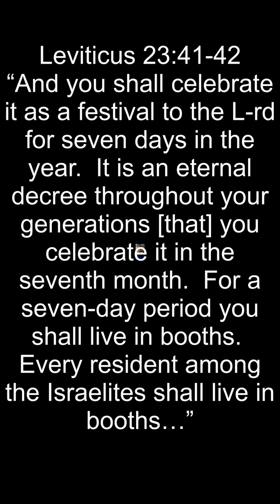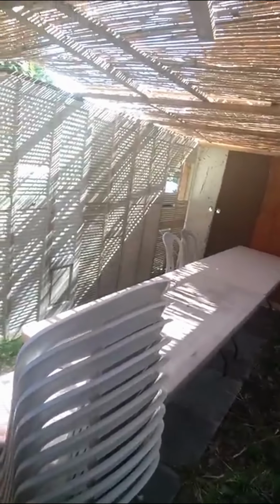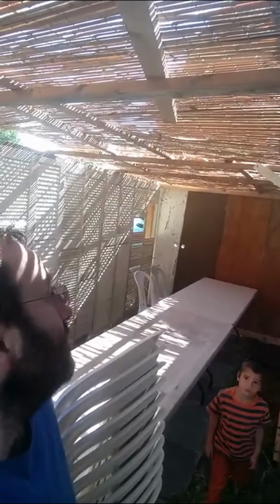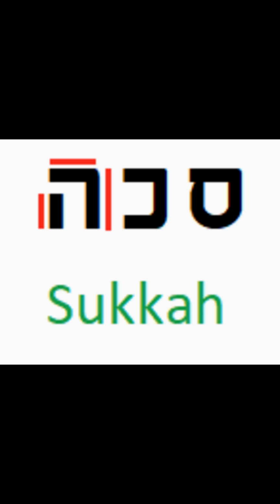Feast of Tabernacles (booths)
A Jew explains the holiday of Tabernacles.